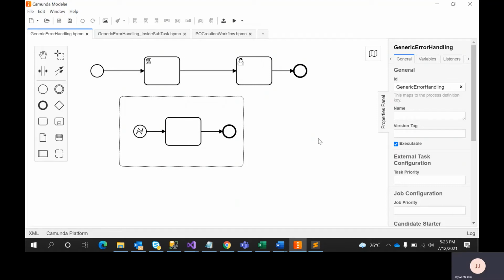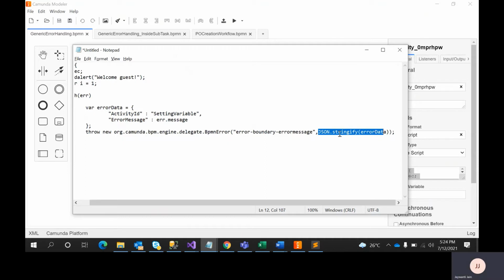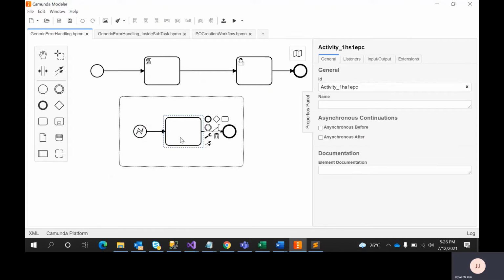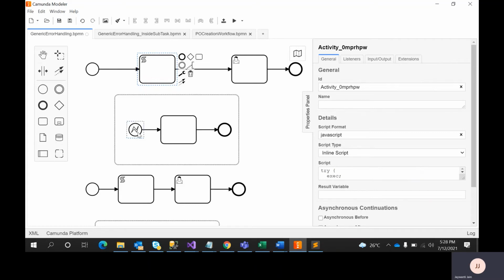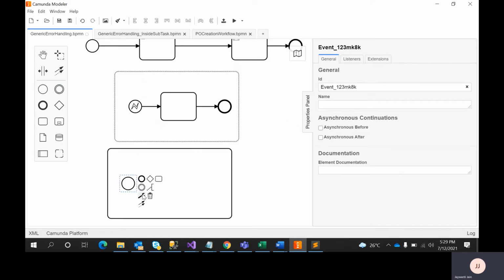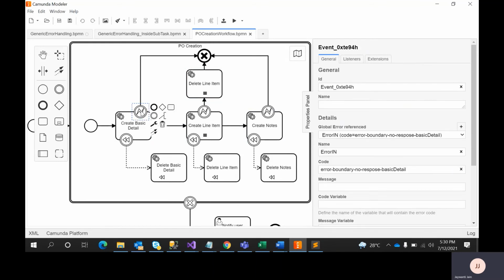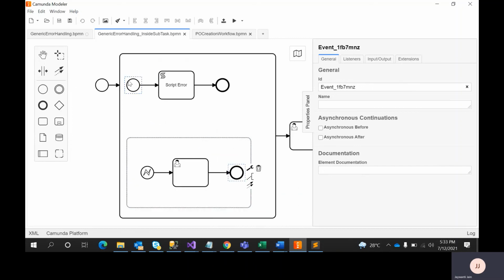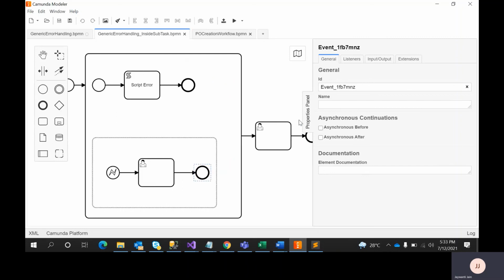Generic Error Handling in Camunda BPMN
I have explained how to handle errors in Camunda BPMN Process.
I have explained Camunda Error Exception Incident handling techniques
I have created a sample BPMN DIagram to demonstrate a generic Error Handle.

I have more video of Camunda Component. If you have any requirement related to then please find below recording.